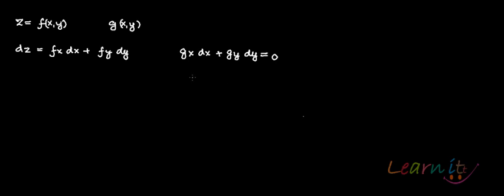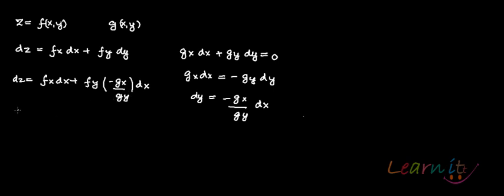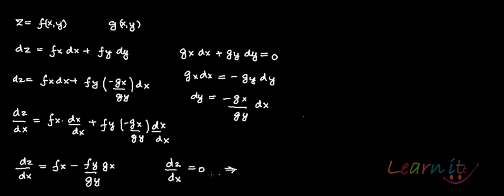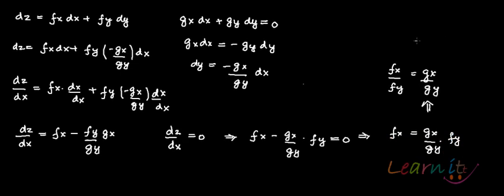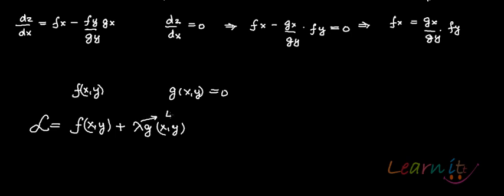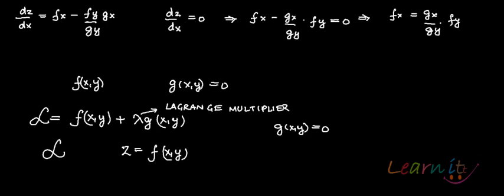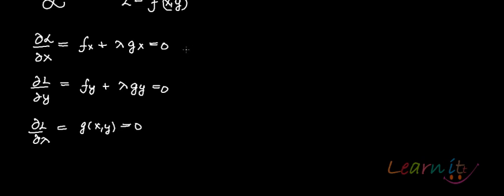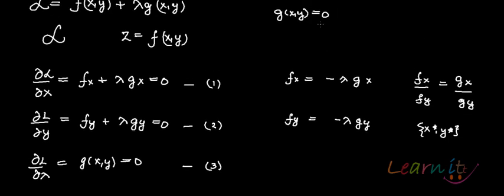Lagrangean Multiplier Method First order conditions